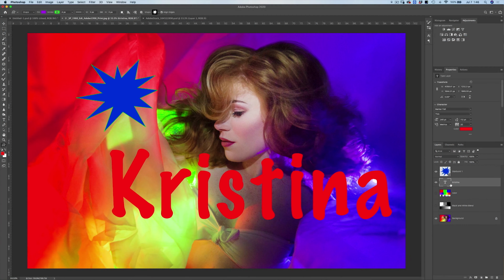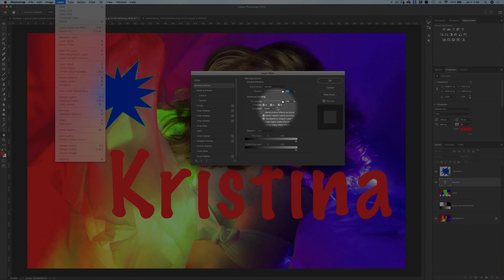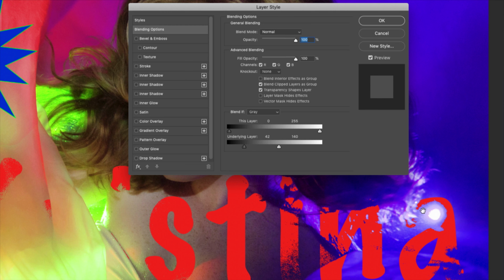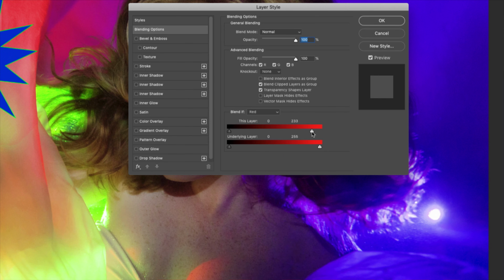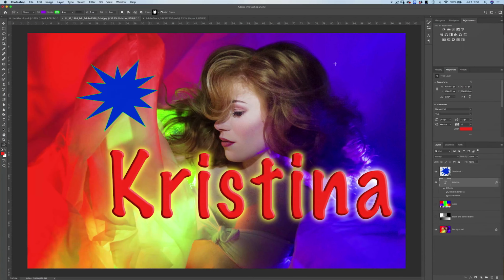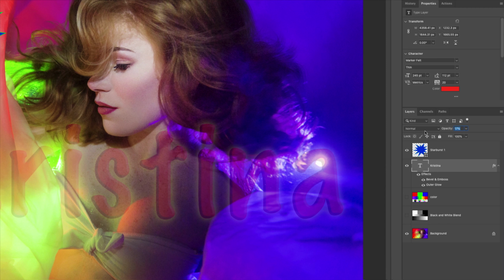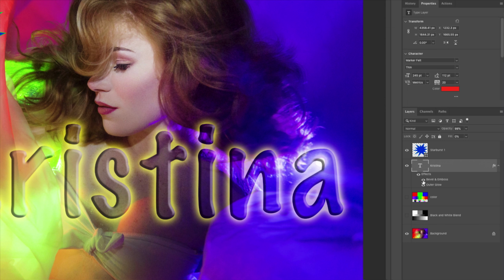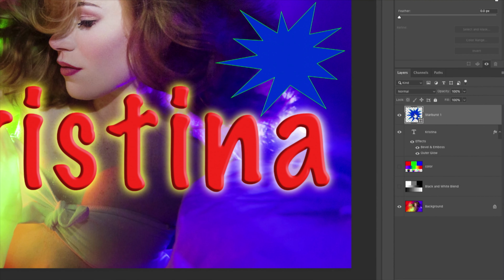Bài 5 : Lớp Layer Là Gì